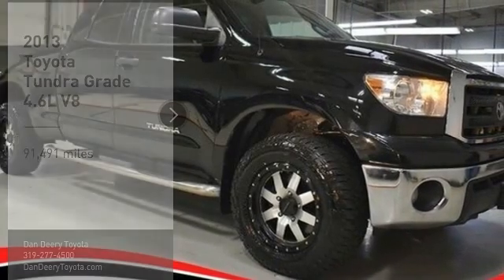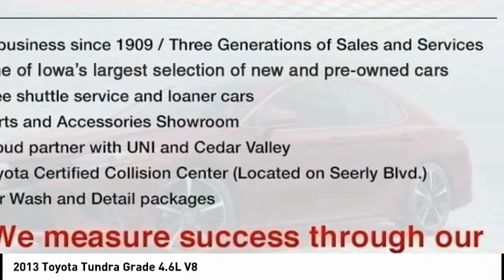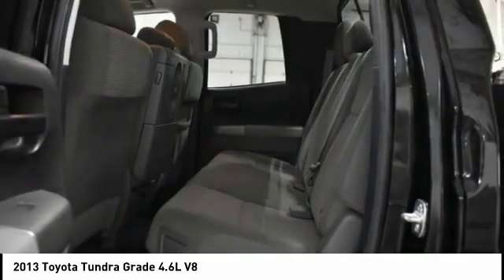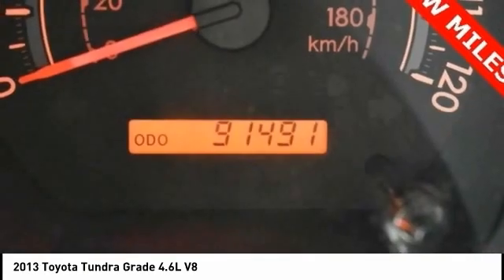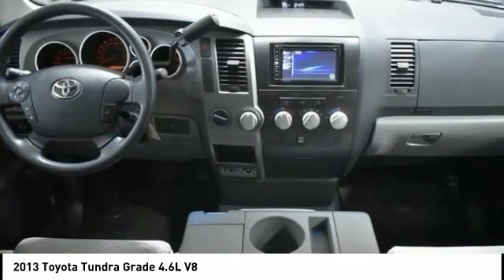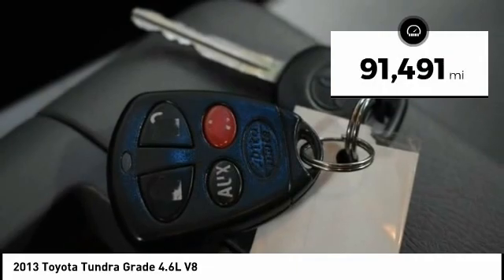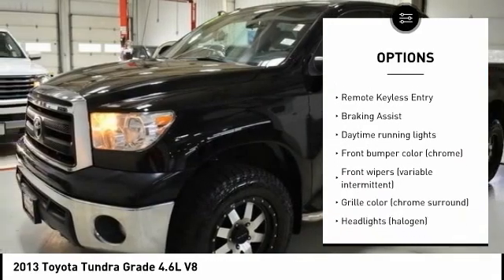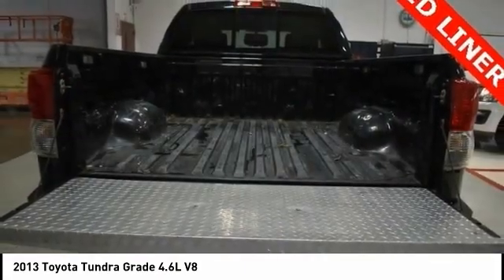2013 Toyota Tundra Cedar Falls IA UC18807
2013 Toyota Tundra Grade 4.6L V8